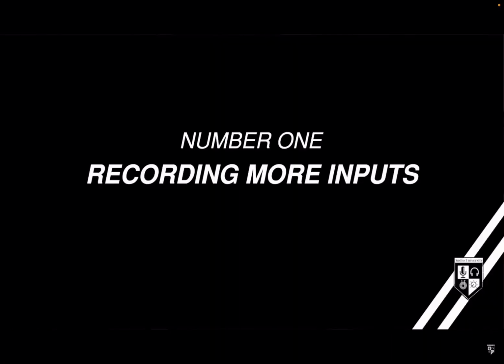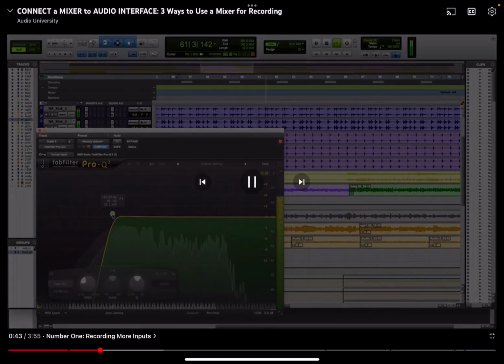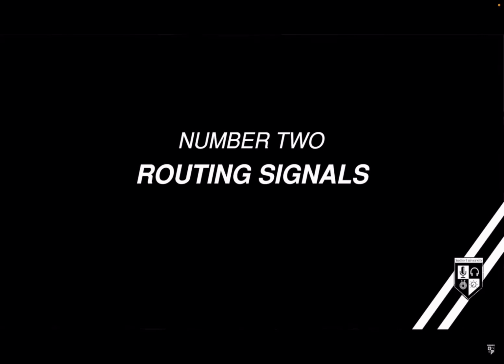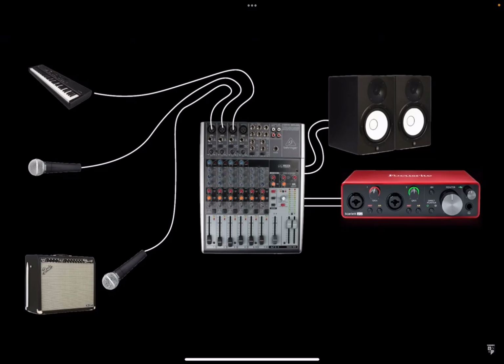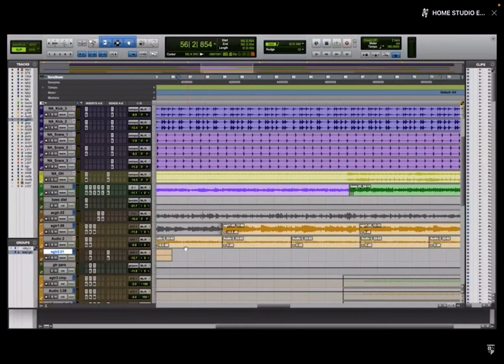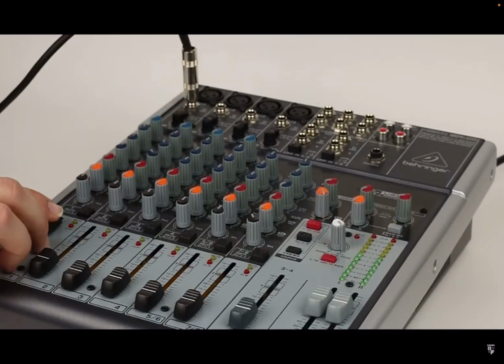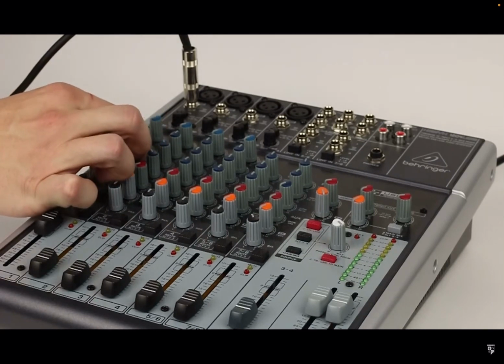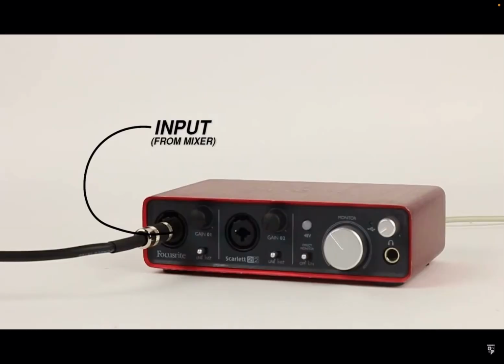Learning more about Mixing desks (Tech Video six)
this is a link to their video go and show that channel some support!!